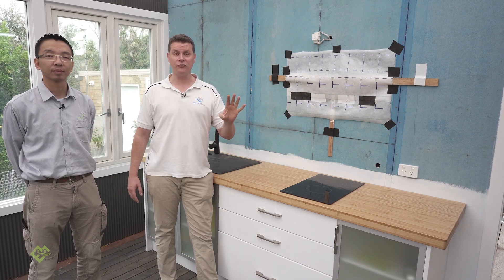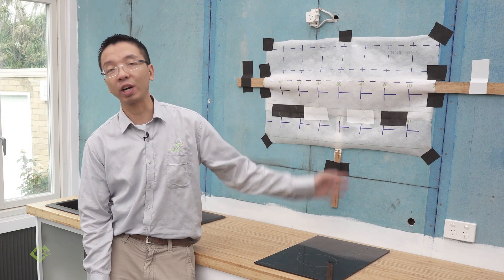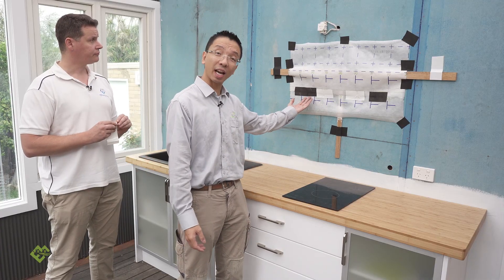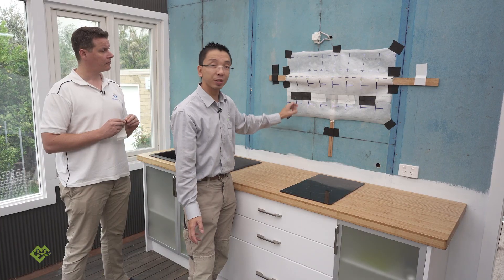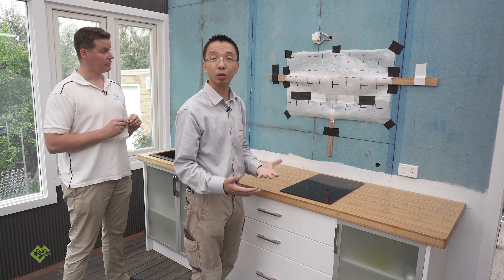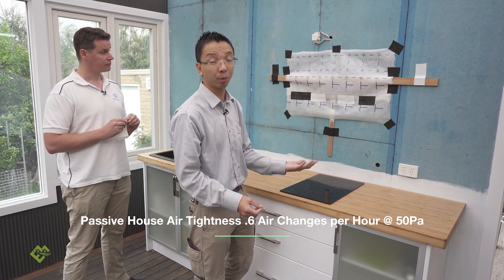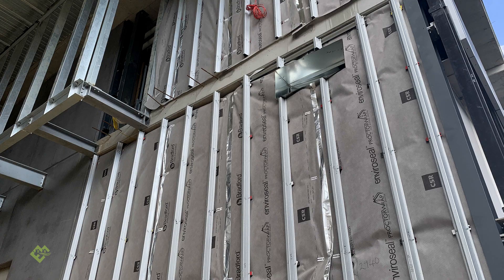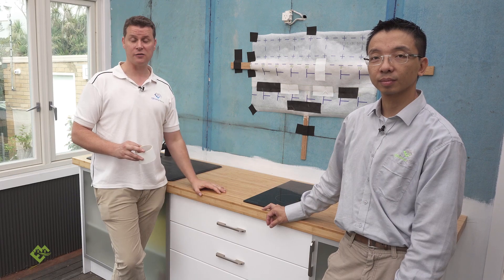External wraps/sarking(Weather Barrier), what is an acceptable installation?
Wraps and panel system need good quality long last high performing tapes that stick for the life of the building.  Efficiency Matrix has a range of tapes to enable building performance but also to enable more cost-effective troubleshooting for getting the building to a better state of airtightness.